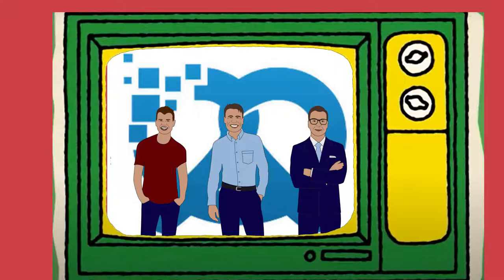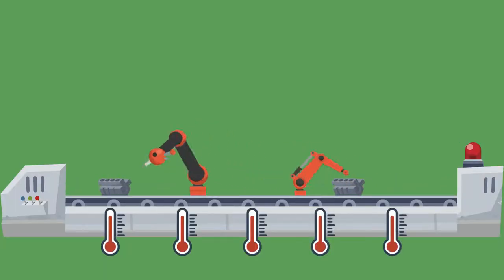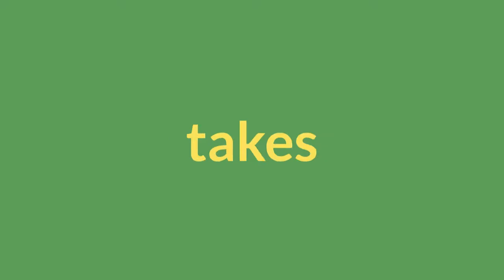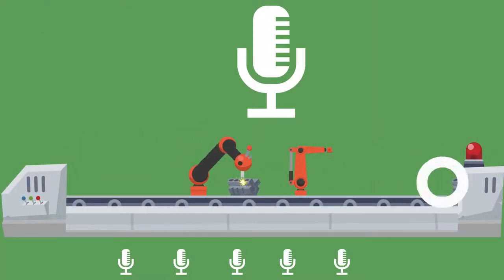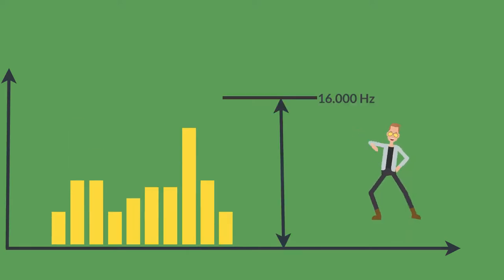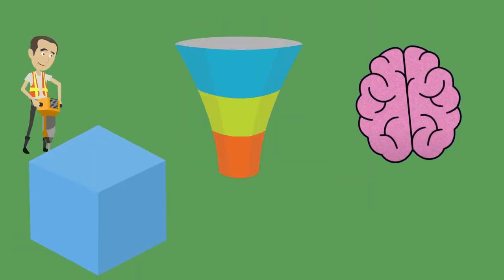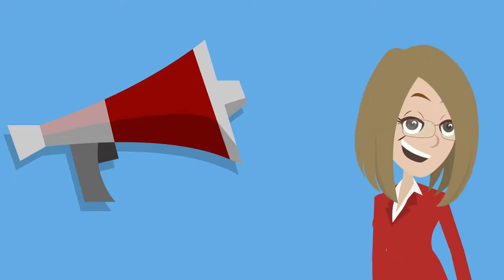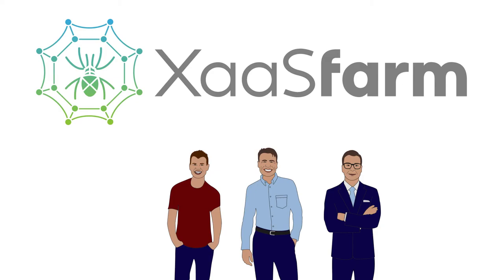XaaSfarm - Bits & Pretzels application - Sound of Things (SOT)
In this video we are pitching our idea of Sound of Things (SOT).